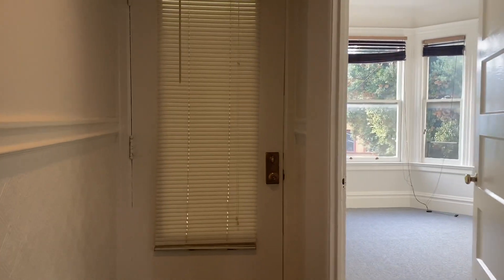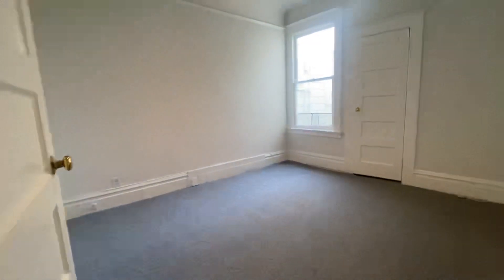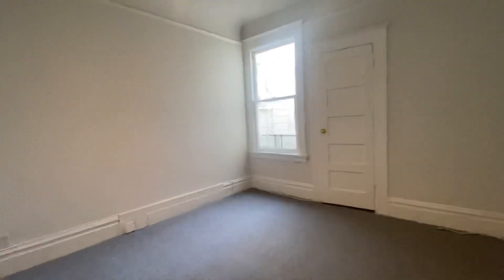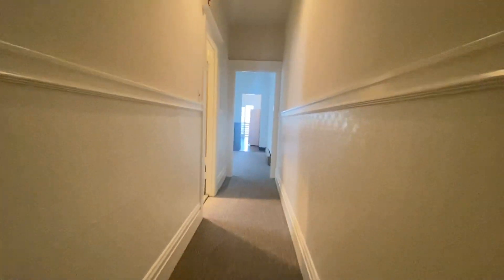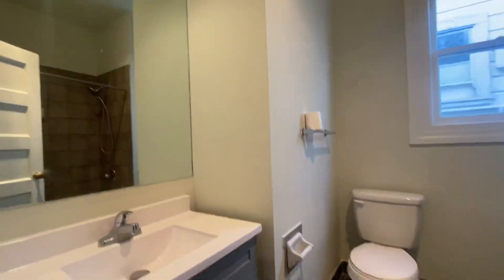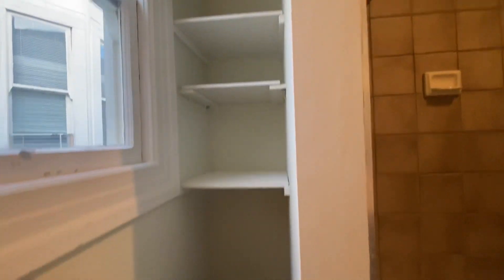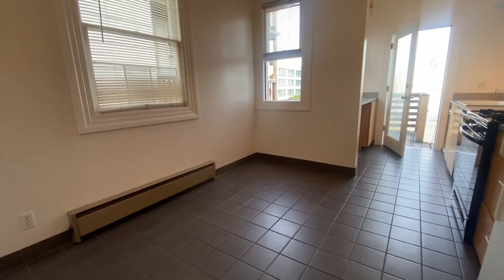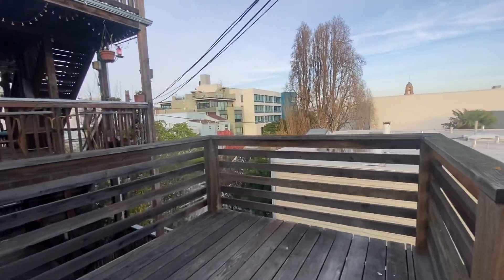Top floor two bedroom Castro flat